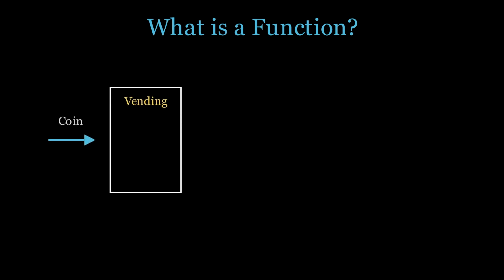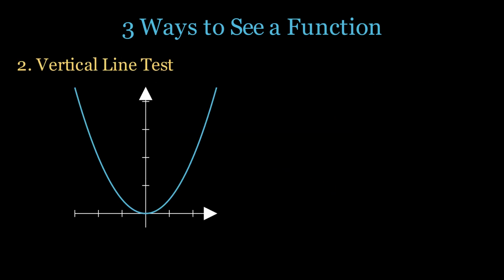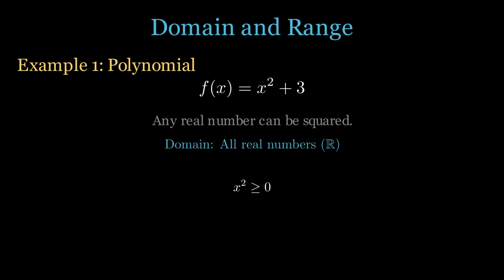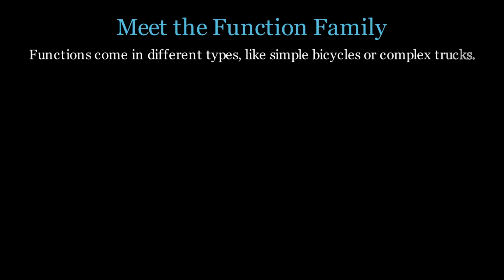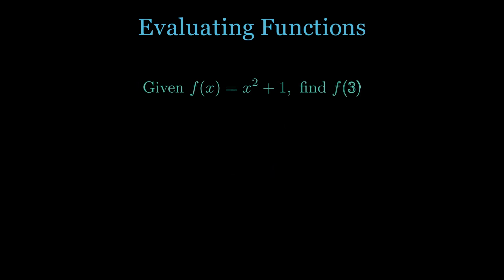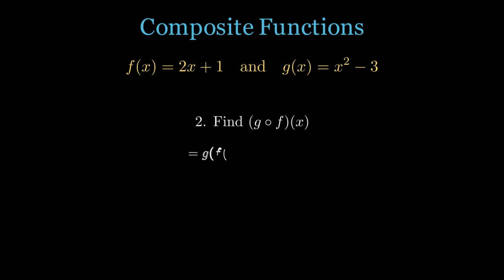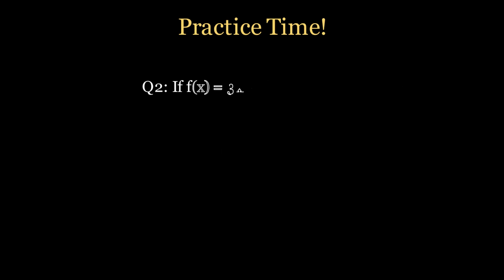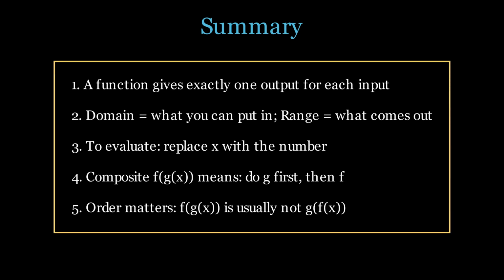Introduction to Functions (for Beginners)